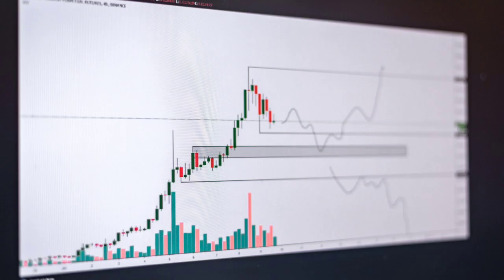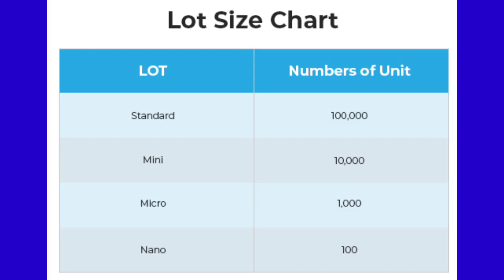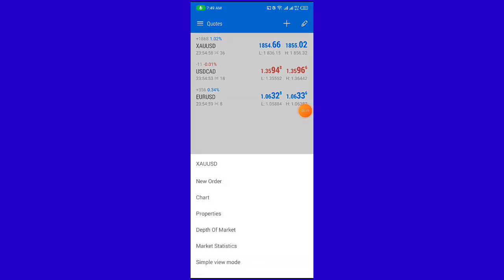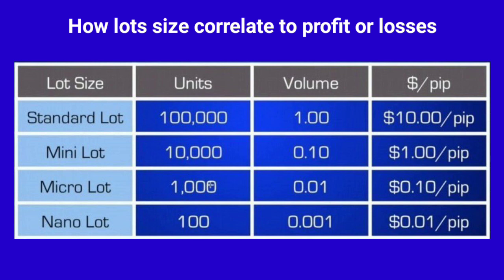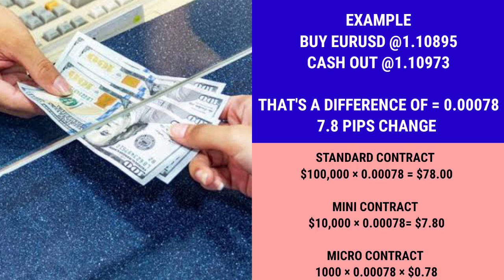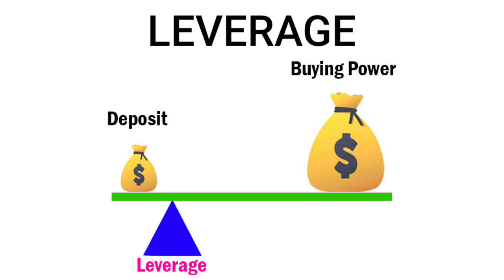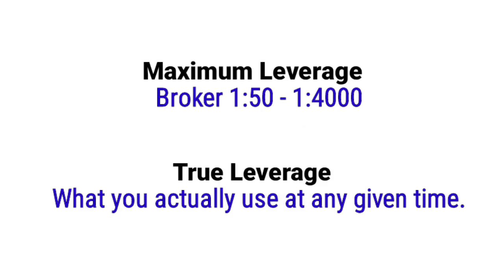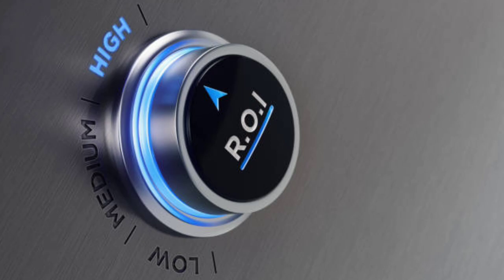Forex beginners course on lot and leverage